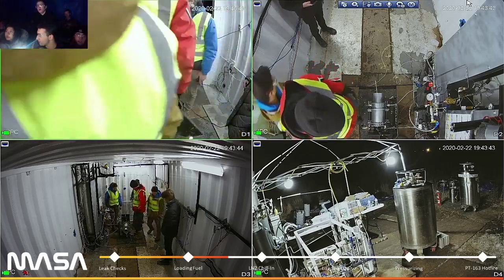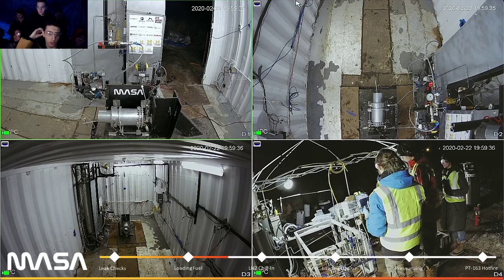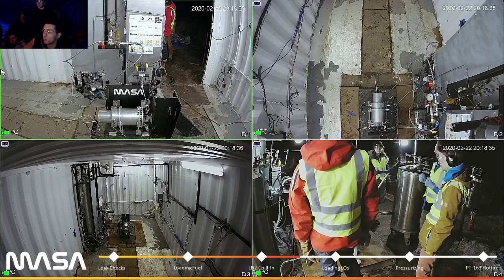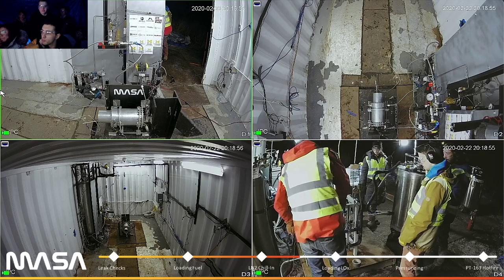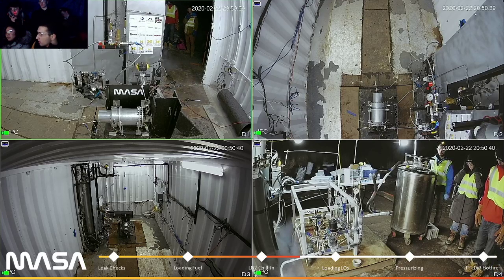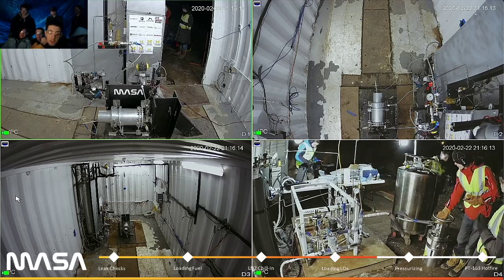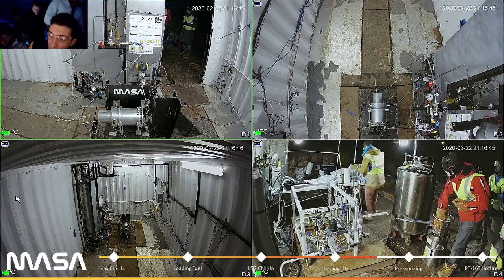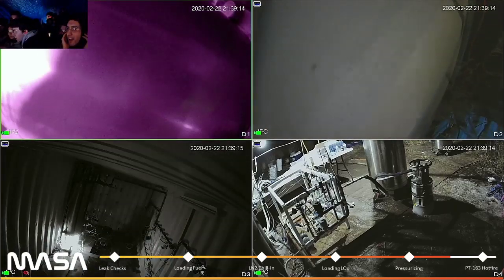MASA PT-163 Hot Fire (Livestream)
MASA's third hotfire of the liquid engine "PT-163" which uses LOX-Ethanol propellants. Today we are targeting a 2-second burn of our engine, which is being developed for the $1 Million Base11 Space Challenge.

Visit us at: masa.engin.umich.edu
Facebook: Michigan Aeronautical Science Association

University of Michigan College of Engineering
Kulite
University of Michigan Aerospace Engineering
Monster Tools

The Boeing Company
University of Michigan Office of the President

Graphite Store
Rego
Siemens
Raytheon
XWinder - The Desktop Filament Winder
Northrup Grumman
Haltermann Solutions
OmegaOne
Schwab Industries
CCTVCameraWorld
Leading Edge Fabricating Inc.
A1 Roll Co.
Alro Steel
Superior Heat Treat Co.